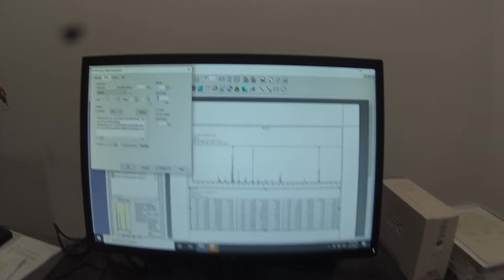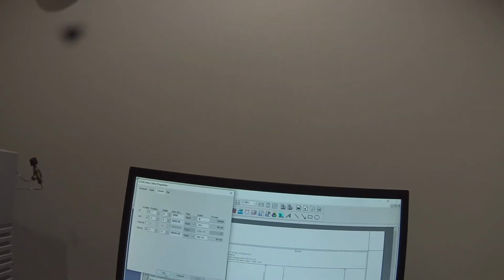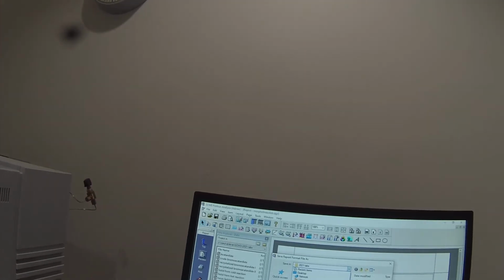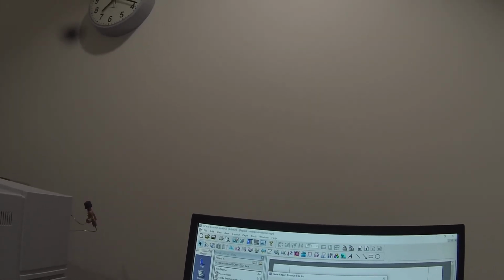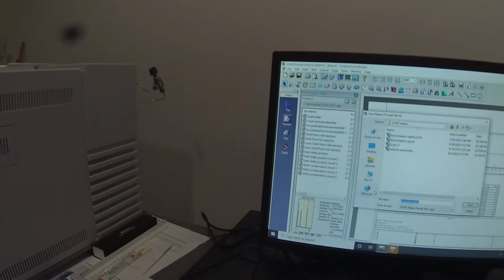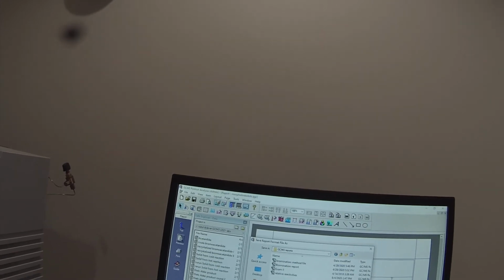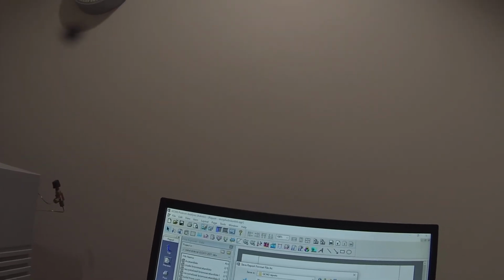Aldol GCMS and mp part III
This video shows the result of the GCMS run on the product of the aldol condensation product.  It's the last of the three part series.